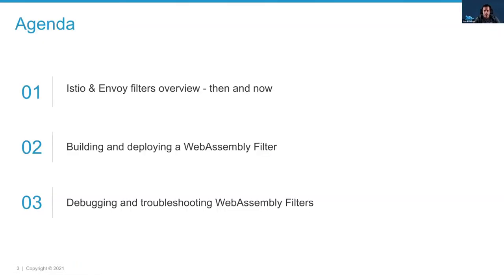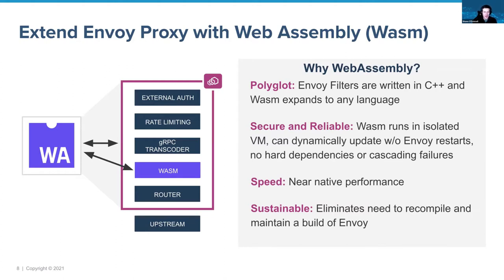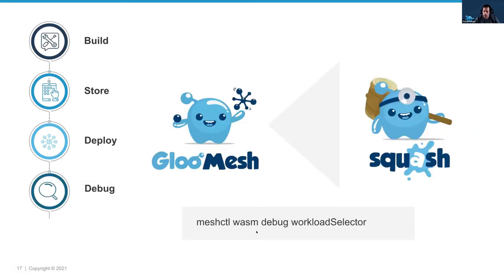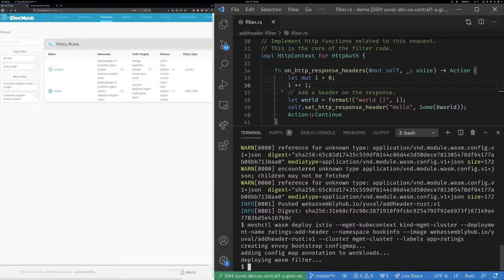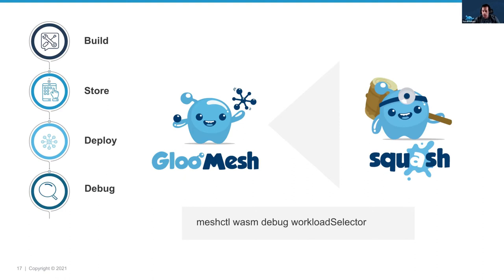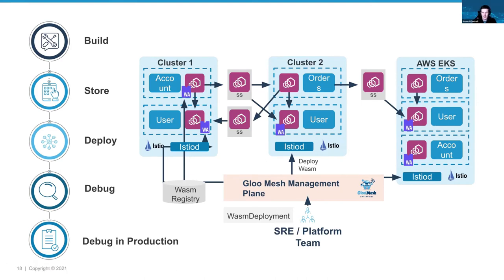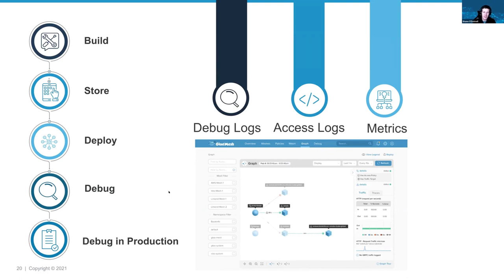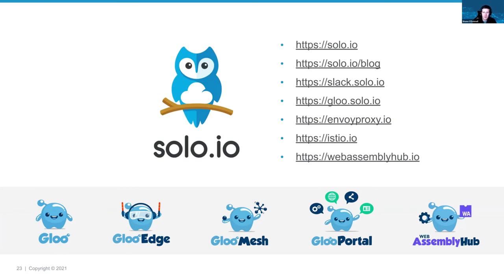Developing & Debugging WebAssembly Filters for Envoy - Shane O'Donnell & Yuval Kohavi, Solo.io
WebAssembly filters allow users the power to extend and customize Istio to their liking. But how do organizations actually develop them? Tooling exists for traditional software development, but established methods and tooling are difficult to come by in the emerging WebAssembly ecosystem. In this talk we will attempt to answer the following, based on our experience working Istio + WebAssembly in customer environments for over one year: How do we write WebAssembly filters? How do we test WebAssembly filters? How do we debug WebAssembly filters? How do we ship WebAssembly filters? We will explore existing tooling and solutions for working with WebAssembly in the service mesh, and provide insight into the development processes being implemented by early adopters of WebAssembly.